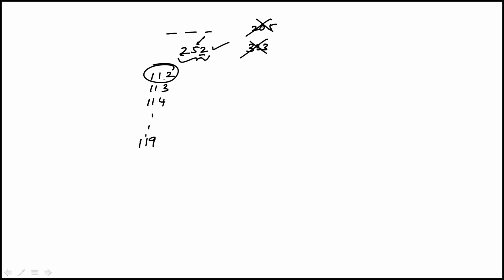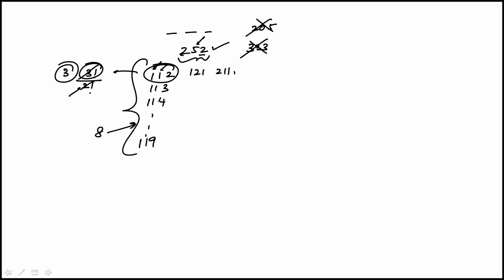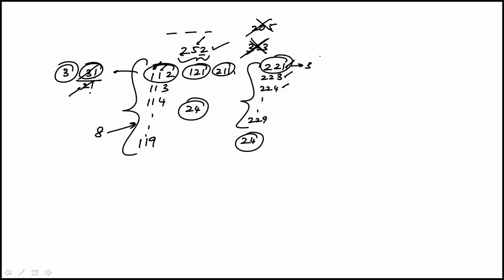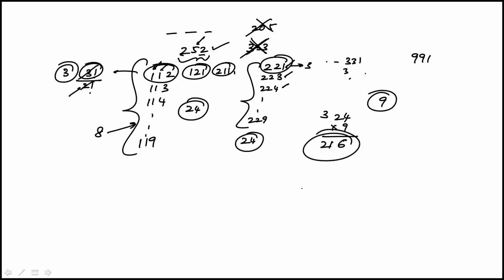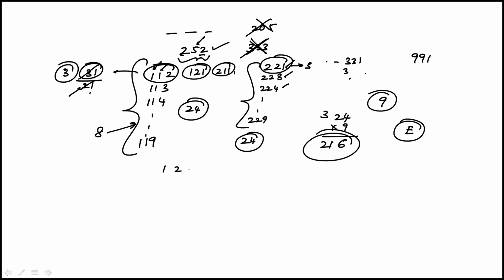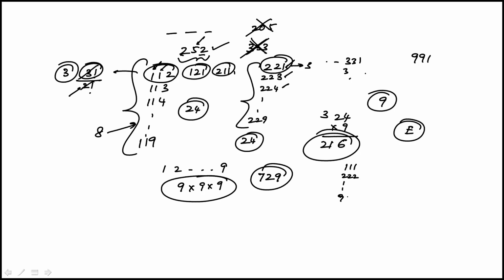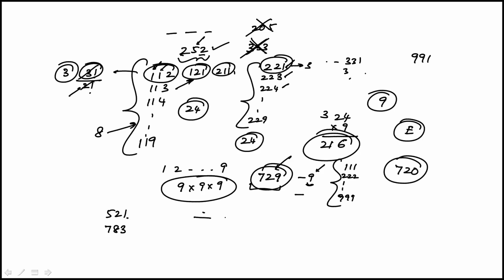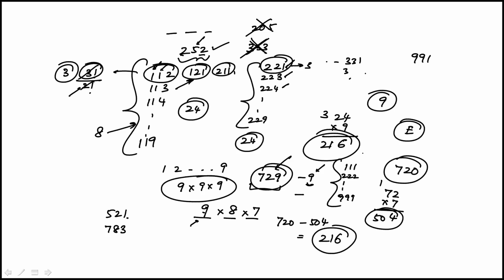Question 07 Counting and Probability GMAT Official Practice Exam 3 and 4 Quantitative Reasoning